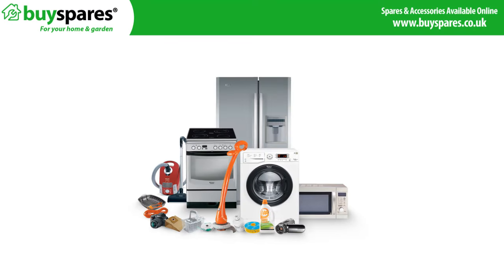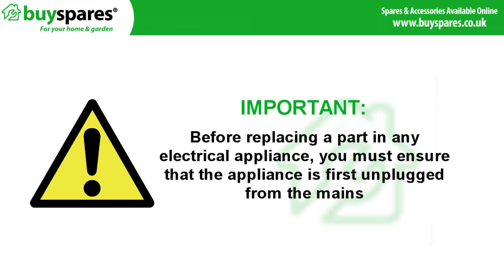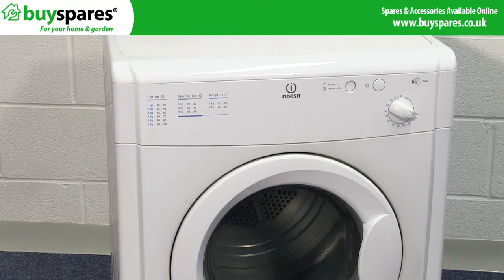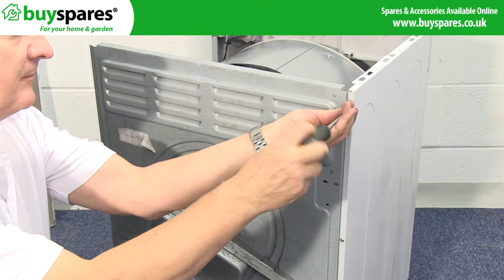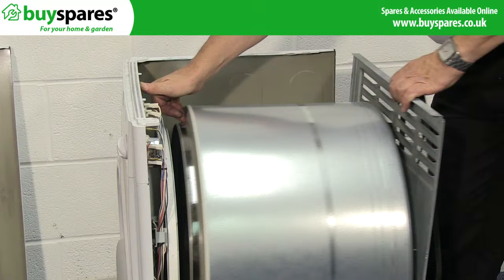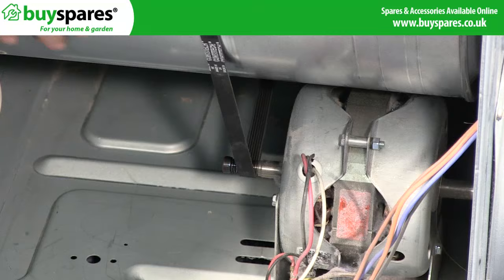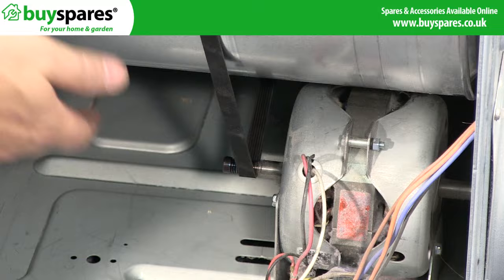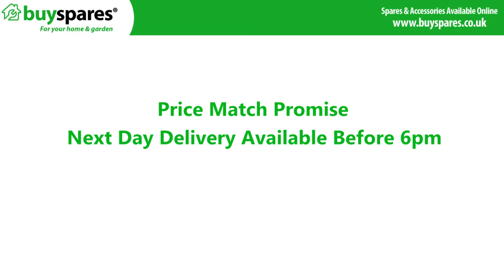How to Replace the Belt on an Indesit or Hotpoint Vented Tumble Dryer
If the drum on your tumble dryer does not turn but the motor runs, it is likely you have a broken belt and will need to need to replace it. Find out how to carry out such a repair by watching this video.